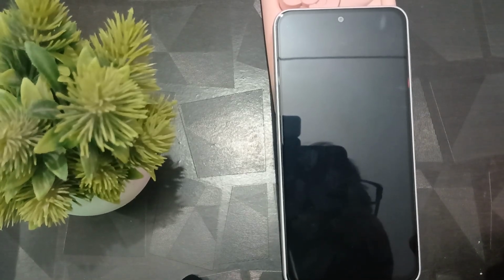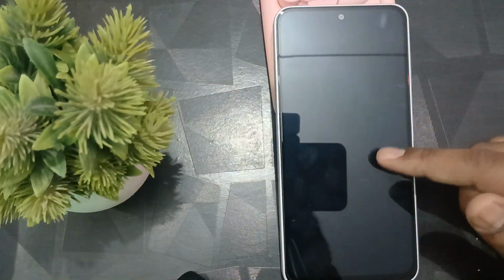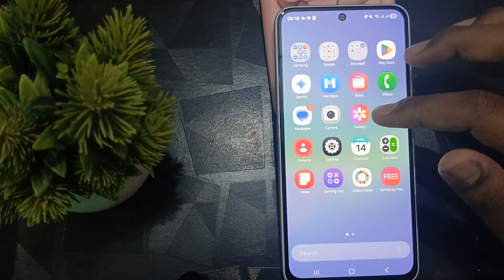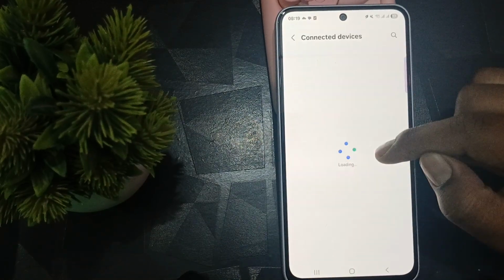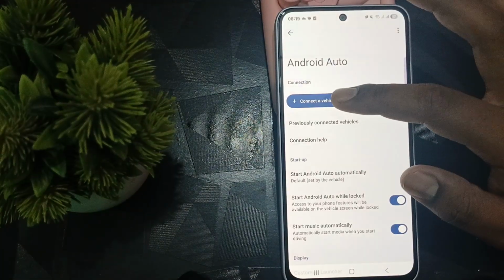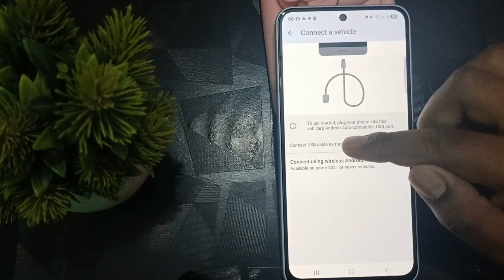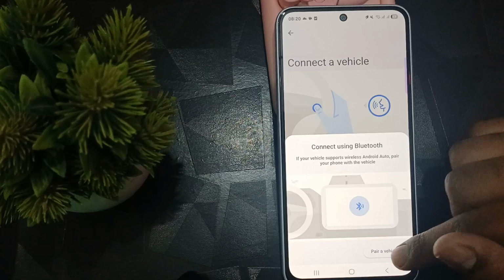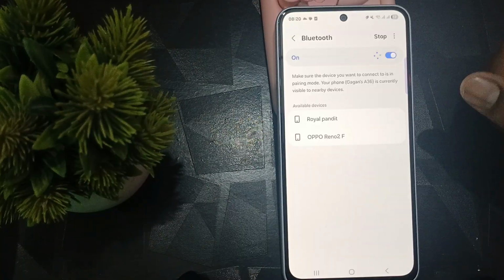How To Set Up Android Auto On Samsung Galaxy A36/A56/A26 - Step By Step Guide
In this comprehensive step-by-step guide, we will walk you through the process of setting up Android Auto on your Samsung Galaxy A36, A56, or A26. Whether you're looking to enhance your driving experience or simply want to access your favorite apps hands-free, this tutorial covers everything you need to know. From initial setup to troubleshooting common issues, we ensure you have all the information at your fingertips. Join us as we explore the features of Android Auto and how to seamlessly integrate it with your Samsung device.